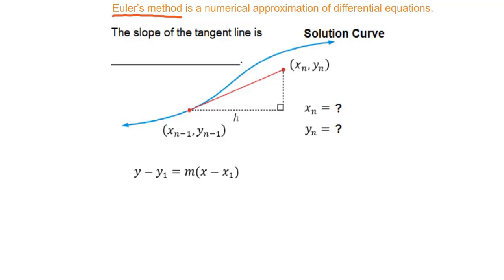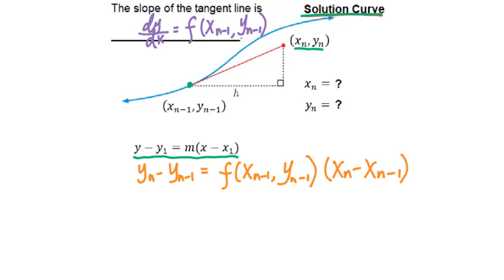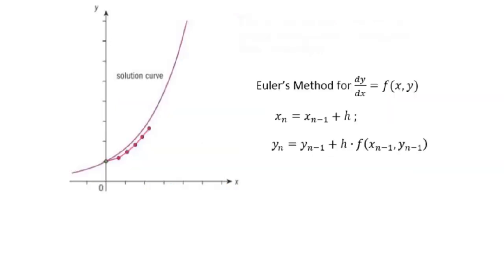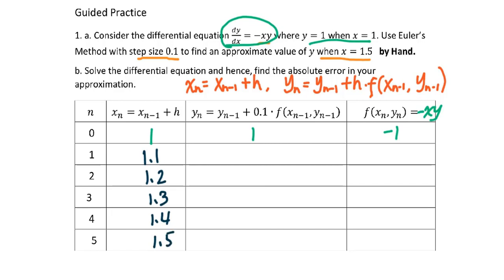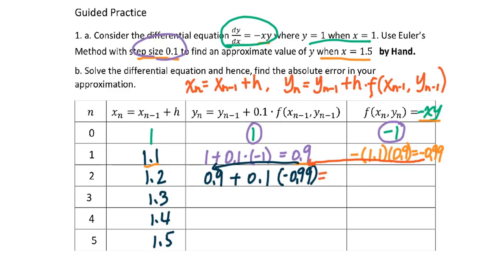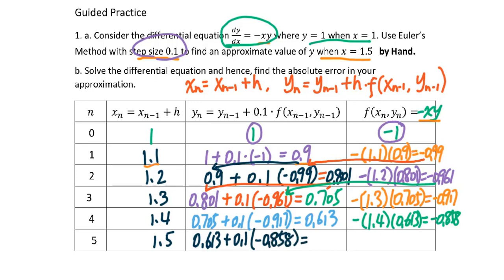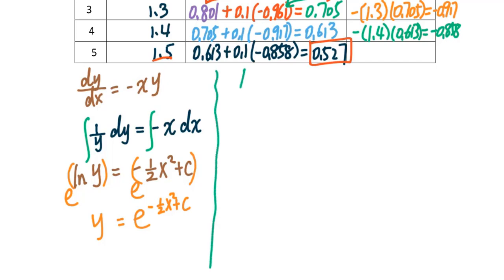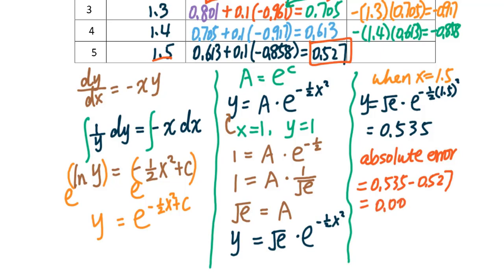Topic 5 Euler's Method by Hand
Euler's Method by Hand  to solve Differential Equation